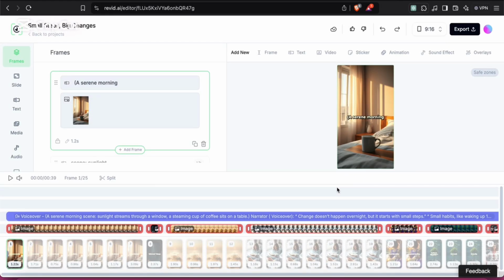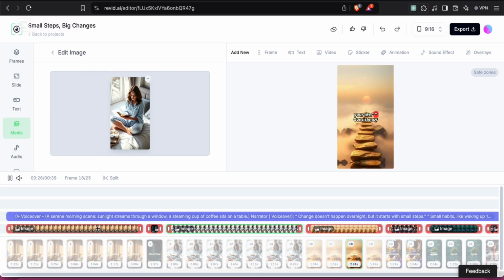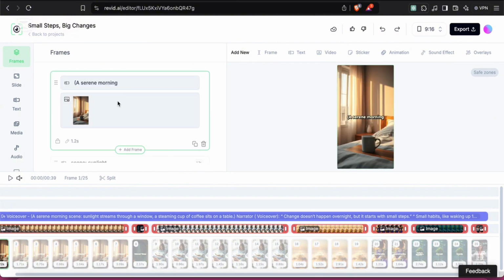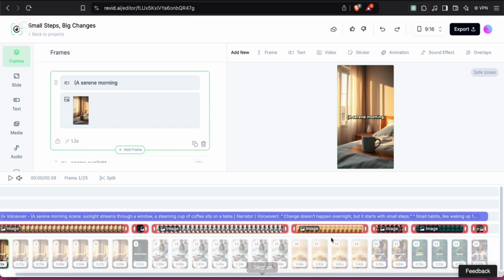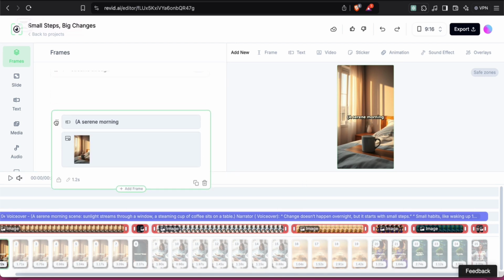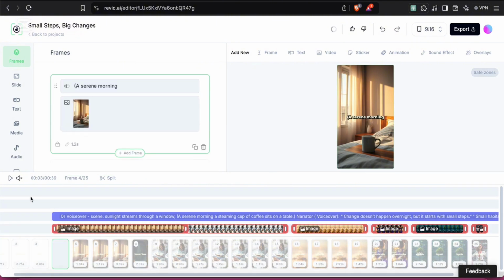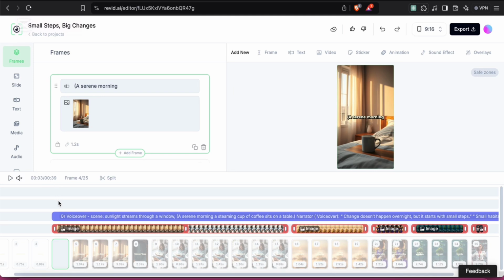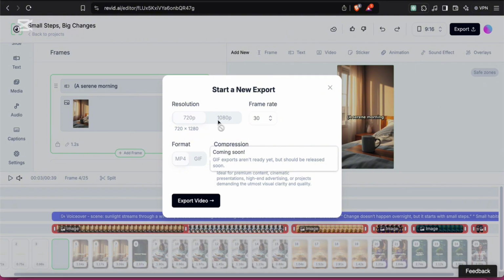How to fix revid ai video sync issues (2024)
How to fix revid ai video sync issues

If you're experiencing video sync issues with Revid AI, don't worry! In this video, we'll show you how to fix them easily. Watch now!

Are you tired of dealing with Revid AI video sync problems? In this video, we'll show you how to fix common issues and get your videos back on track. From audio and video mismatch to lagging and freezing, we've got you covered. Learn the simple solutions to these frustrating problems and start creating seamless videos with Revid AI today!